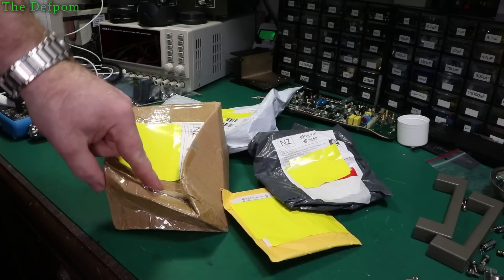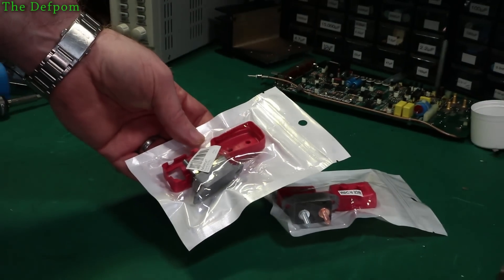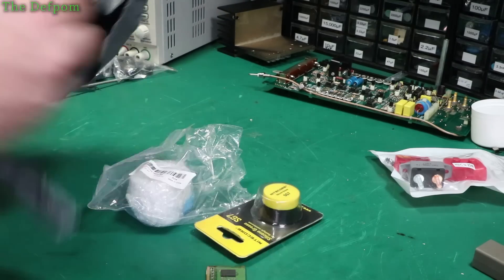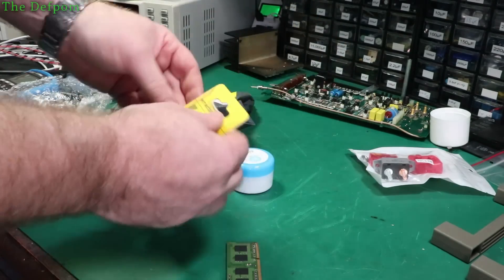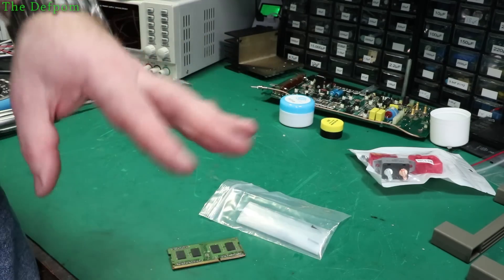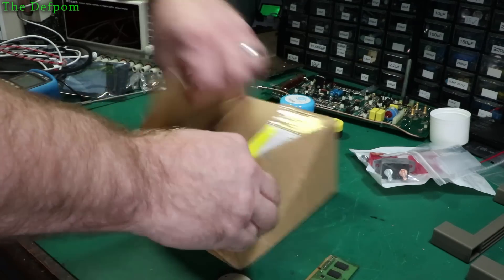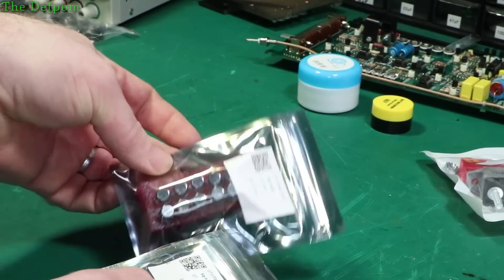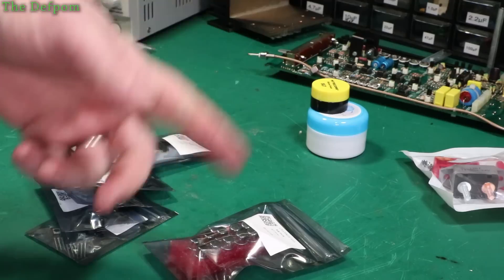🔴 #591 Mailbag Monday 8th July 2019 - Is it Broken ?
BD140
BD132
LM723CH
BD131
BD135
LM741
BFW16A

Boonton
4220.

Fluke
8842A:
893A.
A90.

HP/Agilent/Keysight
5005A.

Marconi
2022D.
2955.

Siglent
SPL-1008.